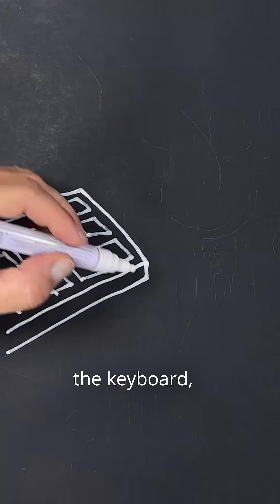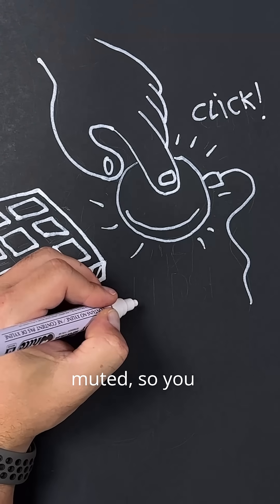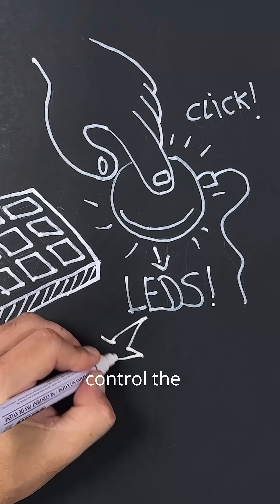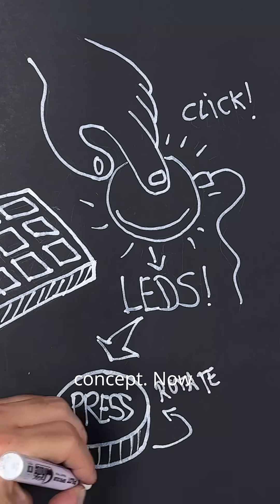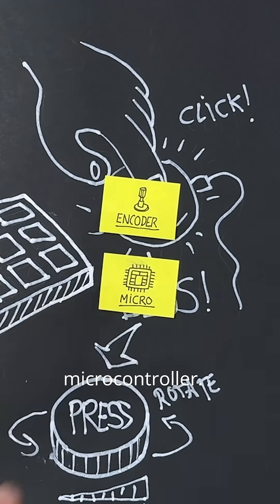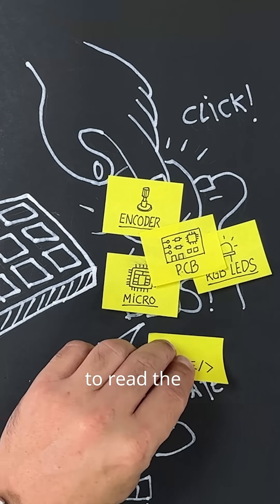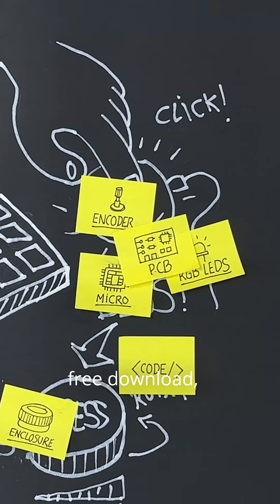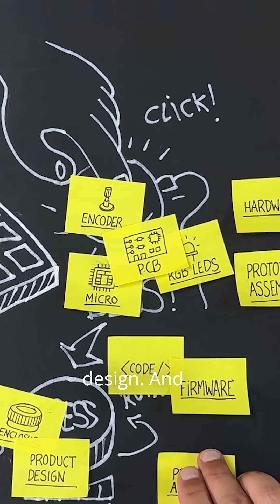An opensource big button to control and mute your mic?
🛠️ Open source. 3D printable. Fully customizable.

Full video + project coming soon.